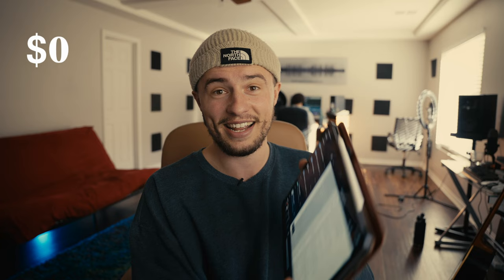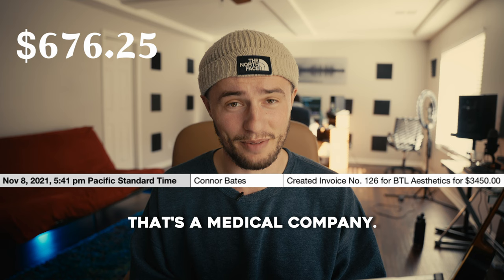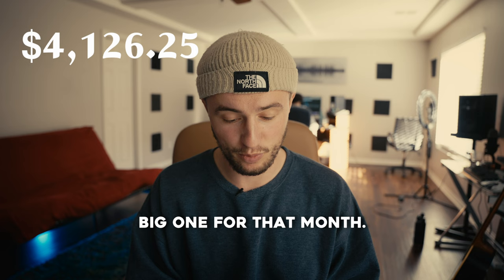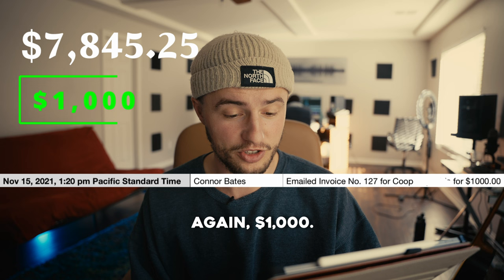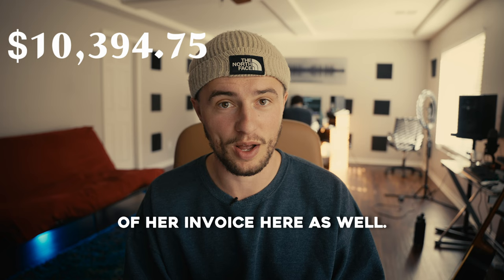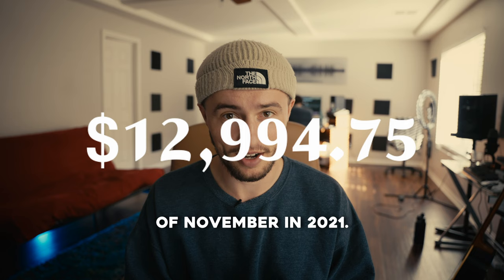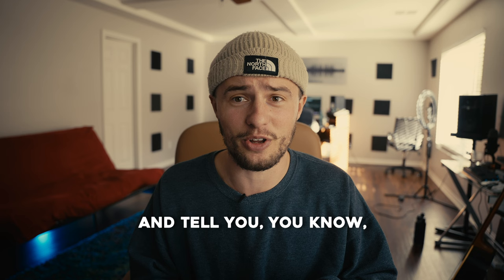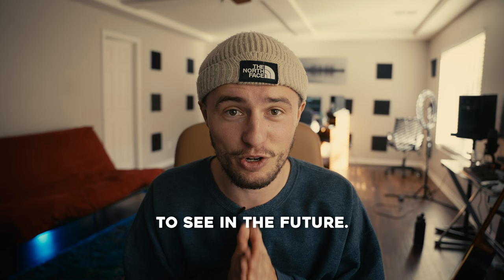EXACTLY How I Made $12k+ in ONE MONTH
All Socials @connor_bates